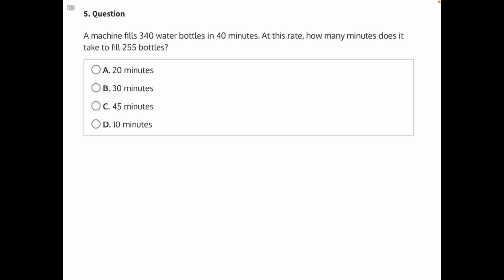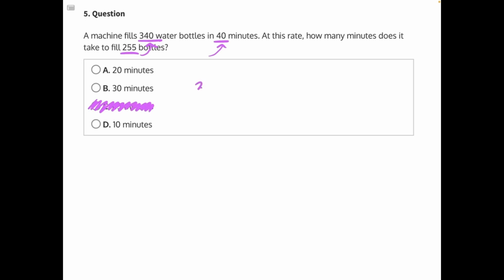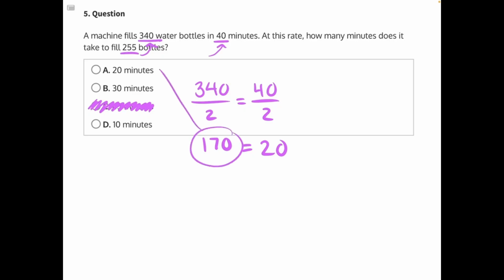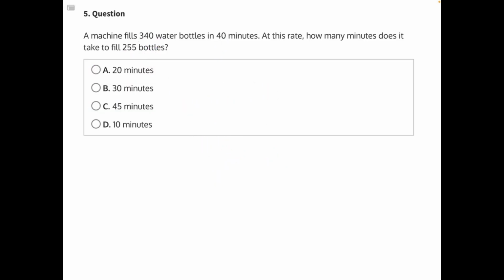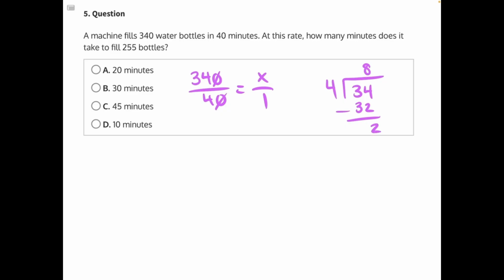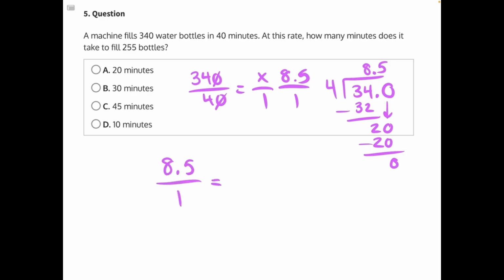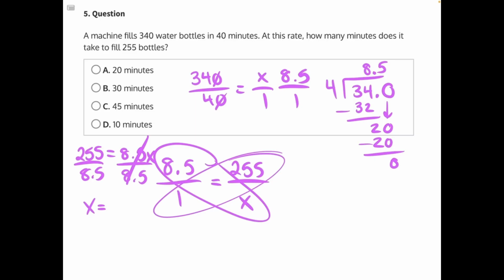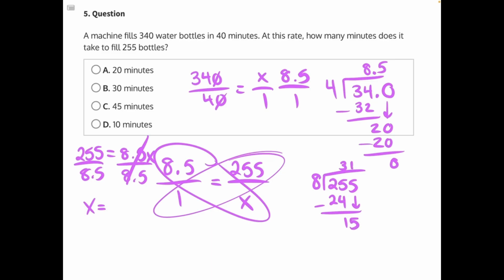Test Level Math Problems 6 Solutions